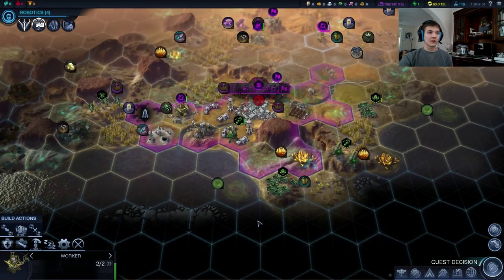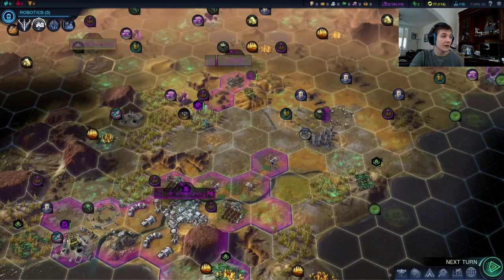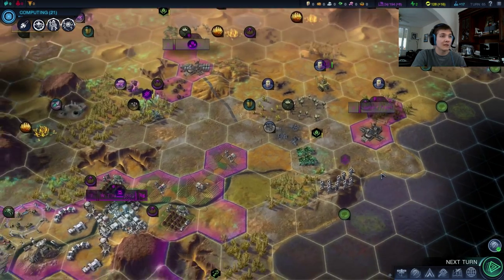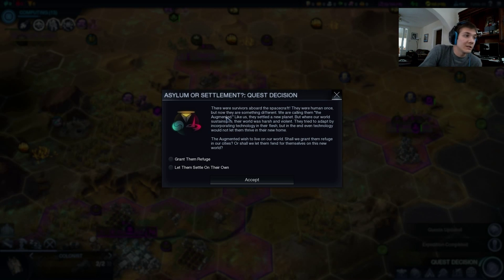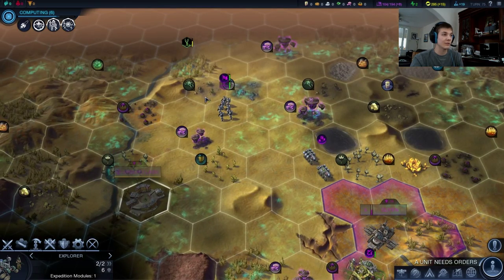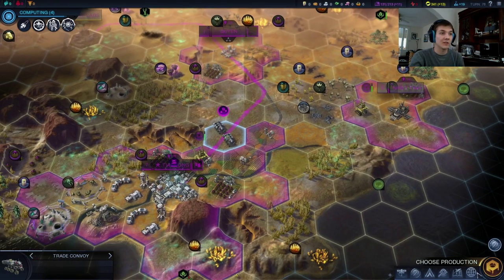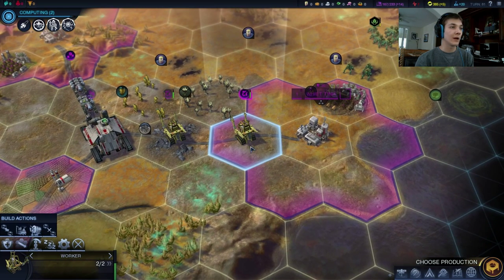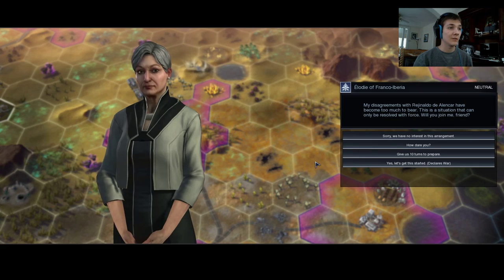RAPID EXPANSION - Part 3 - PAC Supremacy - Let's Play Civilization Beyond Earth